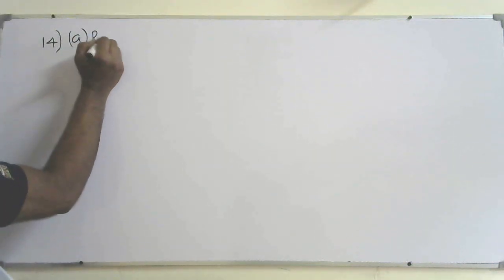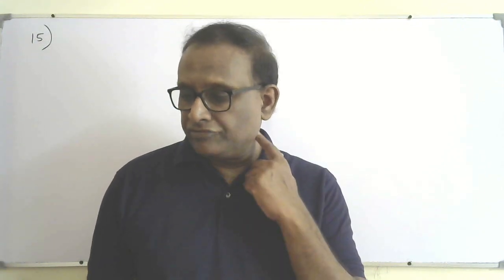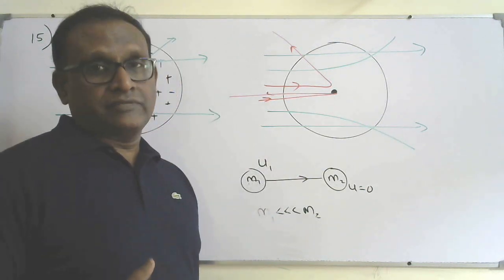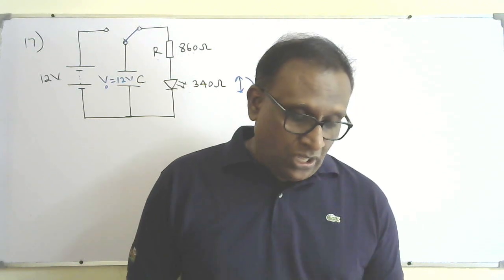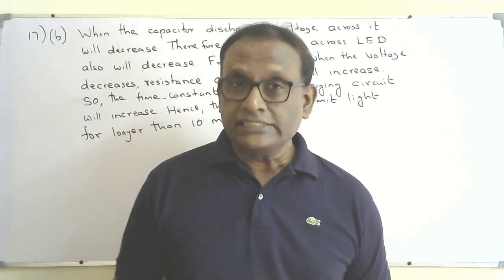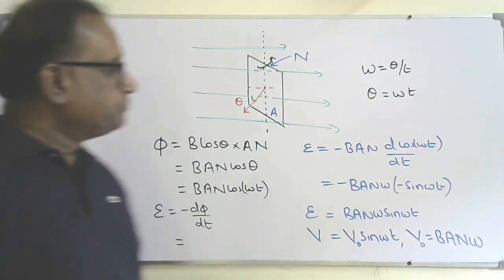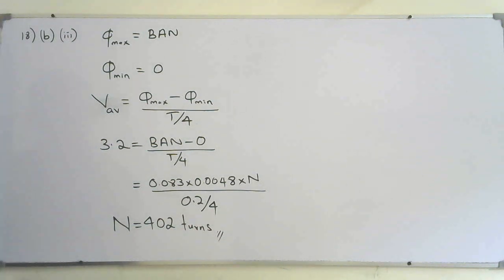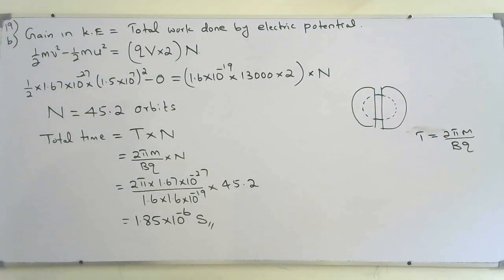Edexcel IAL Physics Unit 4 January 2020 Past Paper Discussion Mechanics Fields Particles WPH14/01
0:00 Edexcel IAL unit 4 January 2020 Physics unit4 Paper WPH14/01 discussion
1:04 Q14 Circular motion centripetal force acceleration
12:54 Q15 Thompson plum pudding atomic modelRutherford Alpha particle scattering
25:26 Q16 Electric field strength and potential point charge
32:34 Q17 Capacitor charging discharging voltage time constant capacitance exponential decay
47:39 Q18 Electromagnetic induction Faraday's Lenz's law flux Fleming's left hand rule
1:06:01 Q19 Particle accelerator cyclotron magnetic field